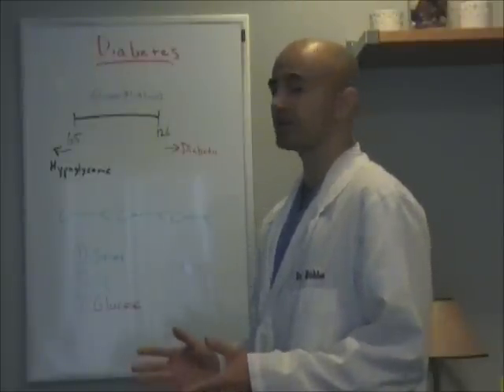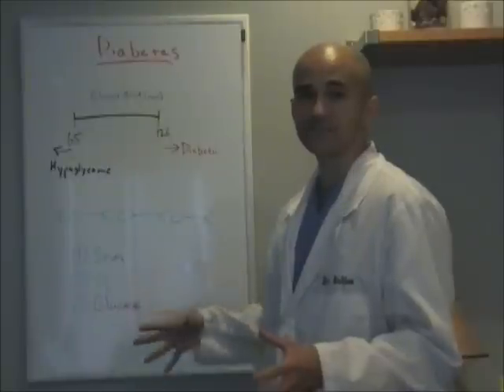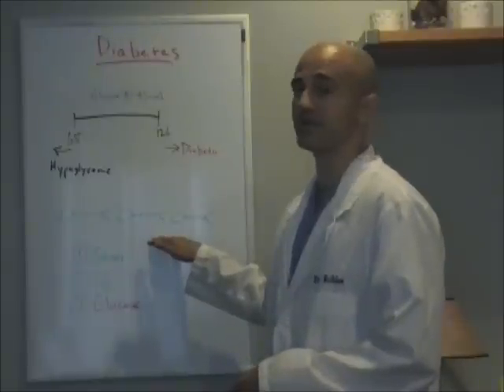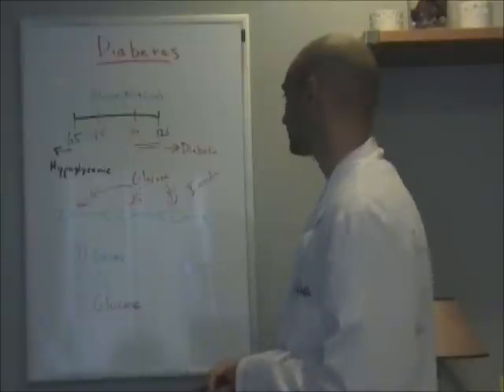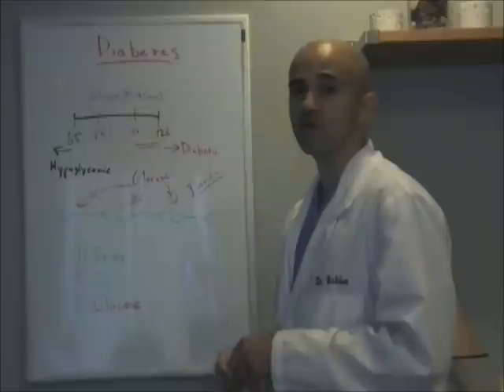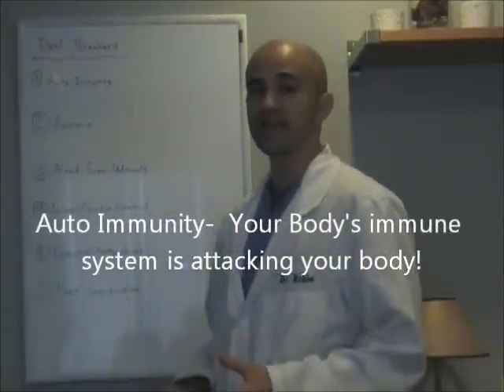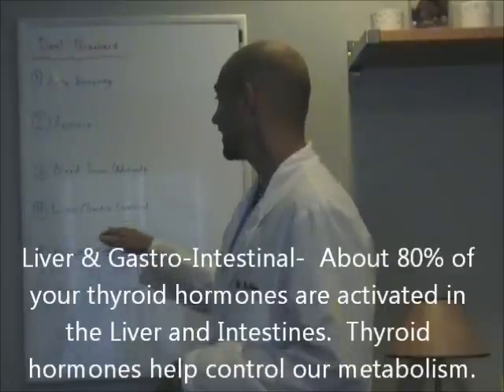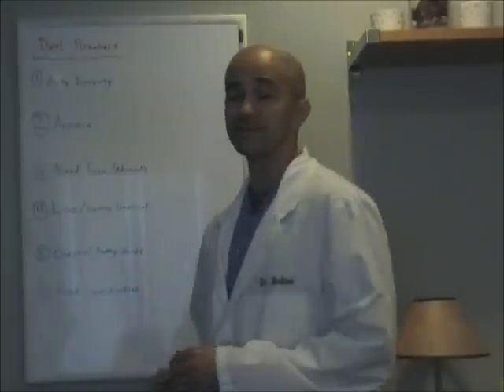Diabetes Recovery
Dr. Robles presents on Diabetes.